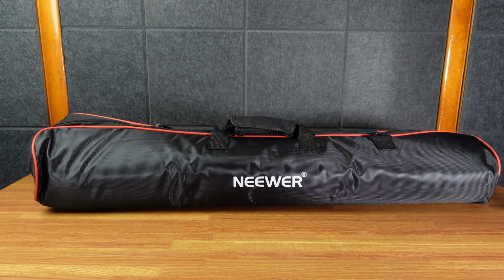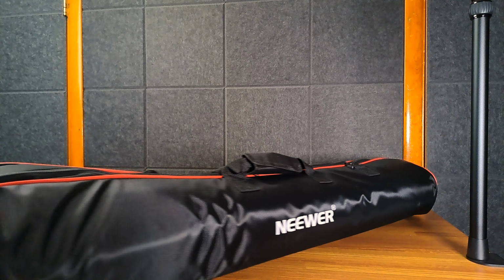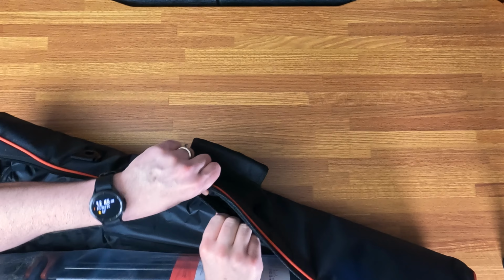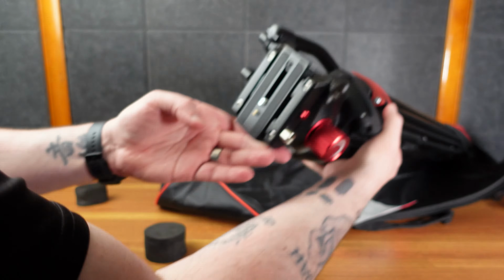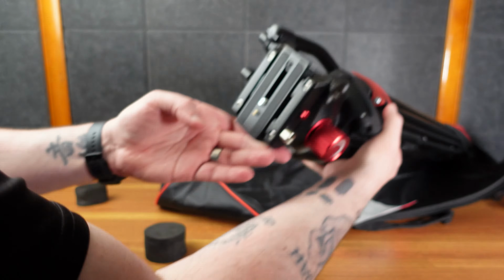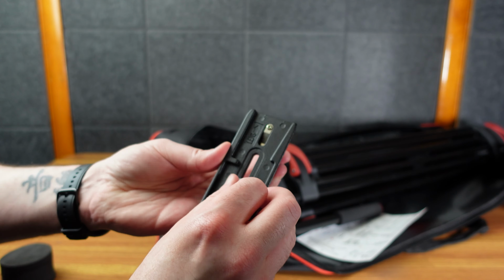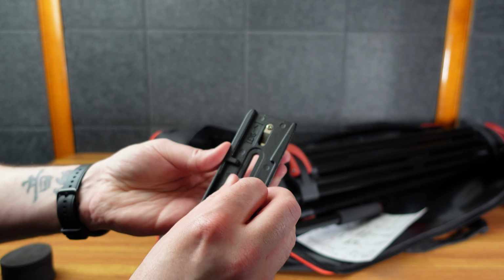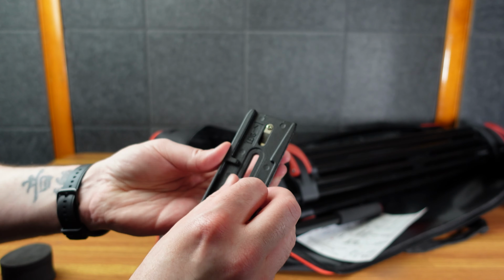Neewer Heavy Duty Video Tripod, 79-inch (200cm)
Alienware X17 R2:

Desk I used in the video:
Vari Electric Standing Desk 48" x 30" (Butcher Block)

Desk I actually work on:
Vari Electric Standing Desk 60" x 30" (Reclaimed Wood)

Filmed on the Sony ZV-1:

SmallRig Camera Cage with Wooden Handle for Sony ZV-1: